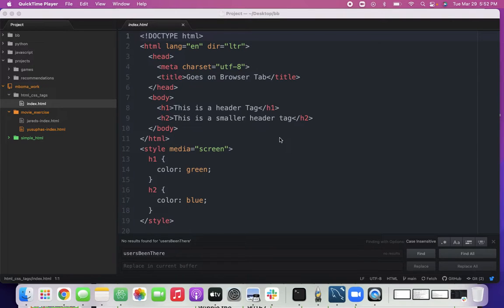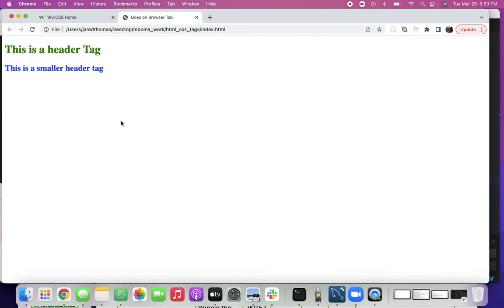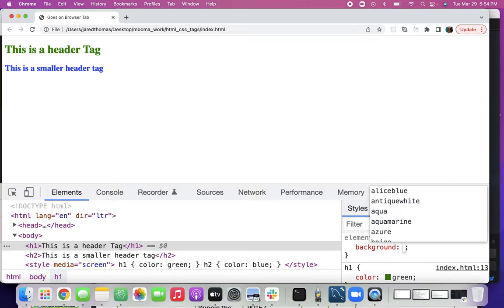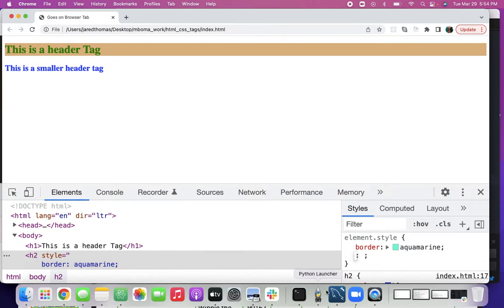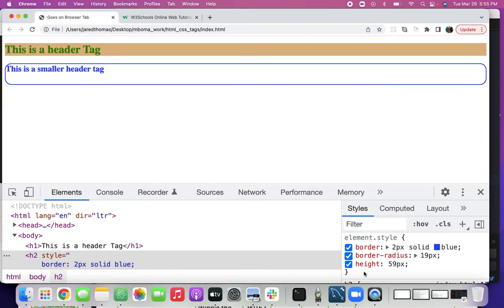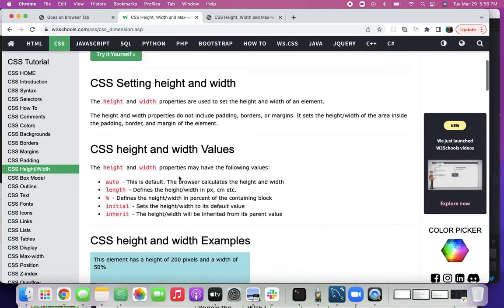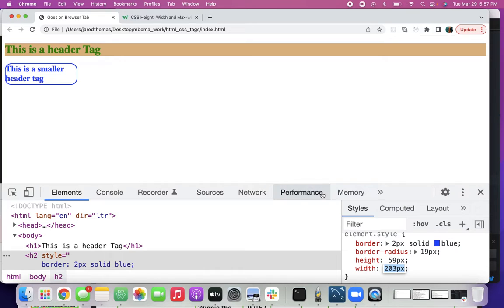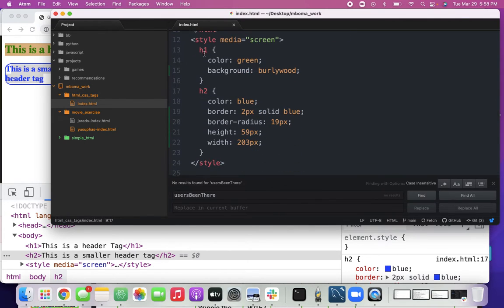Explanation of Google Inspect & CSS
The main goal right now is to understand how HTML & CSS work within a .html file. We went through some small HTML, and now we're styling that HTML with CSS code.
This video will help understand how to test out your CSS using google inspect and then how to write that styling from the google inspect into your ATOM, for it to then be saved and updated on your browser.

1. Watch this video first and then study the code I want you to understand everything in the video and the github link before writing any code. Please ask any questions that you have while studying.
2. Once you understand the video and how HTML and CSS are written in a .html file, take the file that you showed me last and drag it into the browser.
3. Right click on the browser, and click on inspect.
4. Click on the arrow on the top left in the inspect, and then click on an element. Once you click on that element, you'll see that it is highlighted in the google inspect.
5. click within the element.style section, and you can now update the style of that element in the browser. Have fun with this. You can type the letter "c" and it will show all the attributes that start with the letter "c". Use W3 as well, and try to set a few CSS properties on the HTML elements in the browser.
6. Once you're done with the Google Inspect, write the CSS that you have in the browser in your .html file. Remember, once you refresh the page, whatever you put in the google inspect is gone. You have to move it to the CSS in order to save those styles on your HTML elements.

Good Luck!